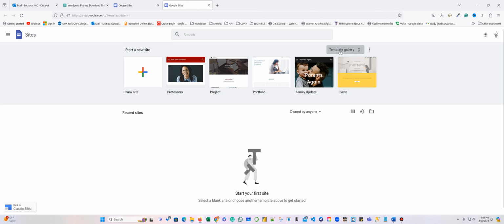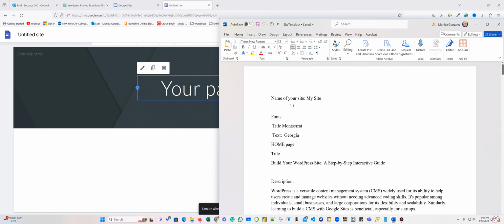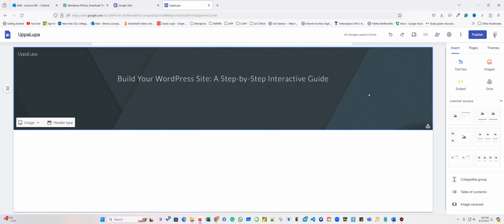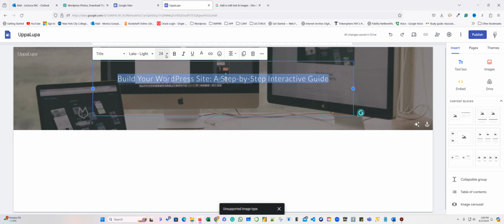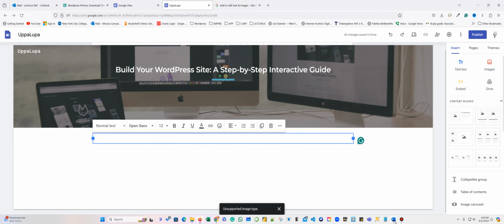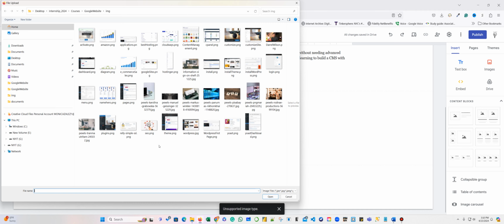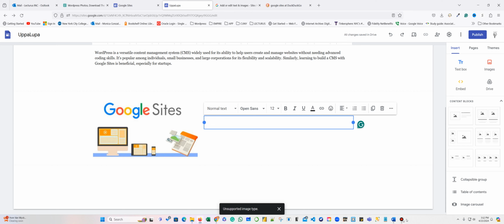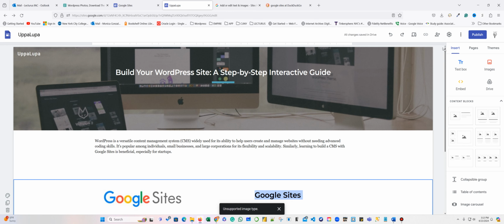How to Build a Free Website in Minutes: Google Sites Tutorial for Beginners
Welcome to our step-by-step beginner's guide to building your first website with Google Sites! Whether you're creating a personal blog, a portfolio, or a business site, Google Sites offers a simple and free way to go live on the internet in just minutes.
Getting Started: Learn how to access and navigate Google Sites and kick off your website project.
Choosing a Template: Explore a variety of templates and pick one that best suits your website's purpose.
Customizing Your Homepage: Dive deep into personalizing the homepage with unique layouts, adding blocks for different types of content, and tips for effective design.
Adding and Customizing Text: Find out how to insert text boxes, choose fonts, and format your text to convey your message clearly.
Incorporating Images and Media: I’ll guide you through adding and editing images, creating galleries, and embedding other media to enhance your site’s appeal.